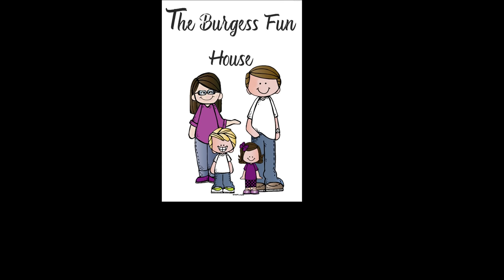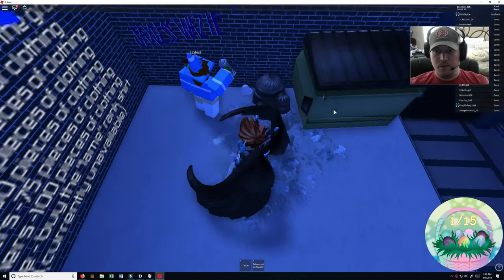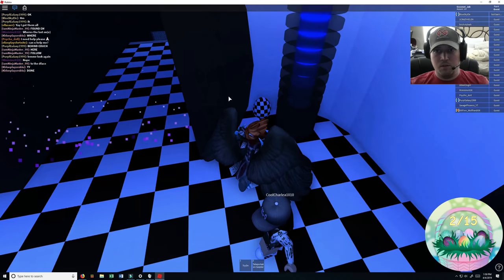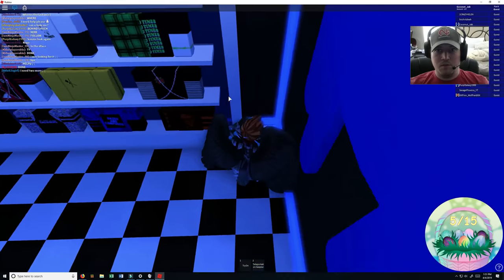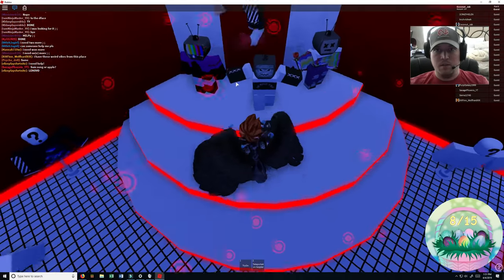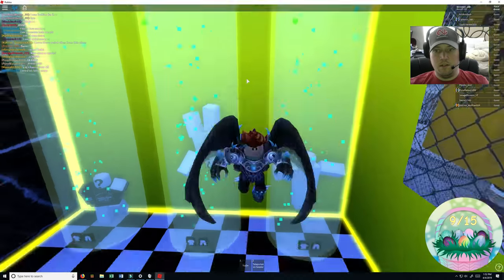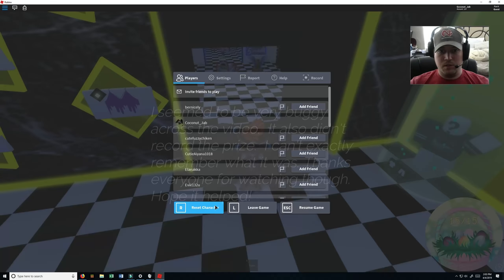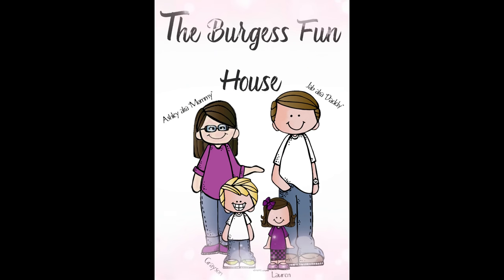Egg Hunt-25th Store in Royale High-Aesthetic Store by Colorless ROBLOX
After a couple of bugs, here are all 14/15 eggs in this store by Colorless.  If everyone else is having issues on that egg and it not giving 2 points, let us know and we will go back and see if the bugs are fixed.